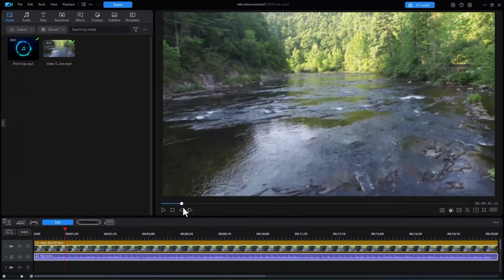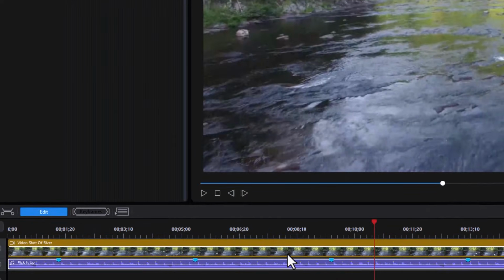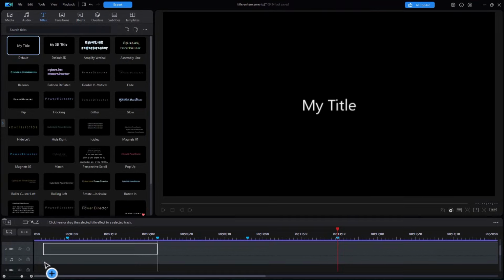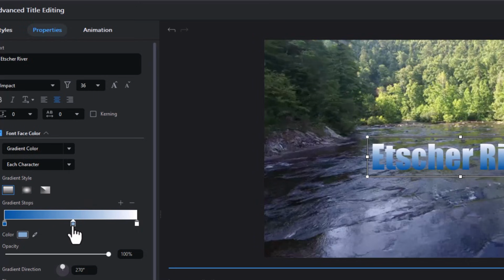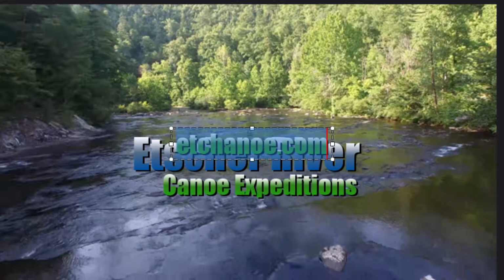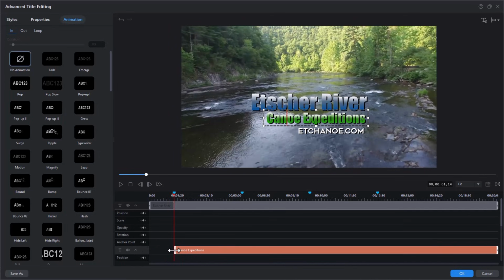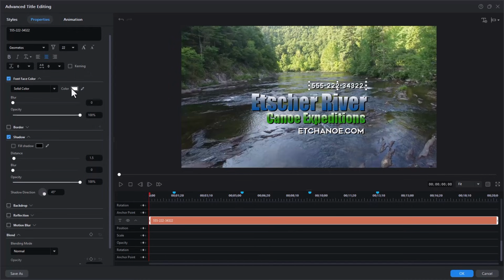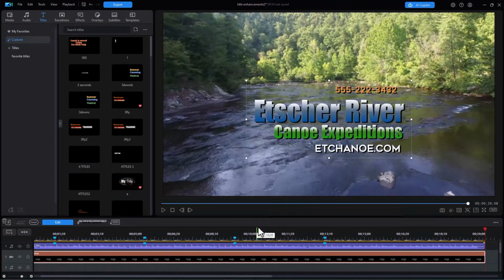Effectively use timing and motion to produce great titles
Anyone can put text on a screen. When you introduce your video with titles, it is to your advantage to pay careful attention to timing and motion choices in order to harmonize the title with your project. We offer some guidance in those techniques in this tutorial.